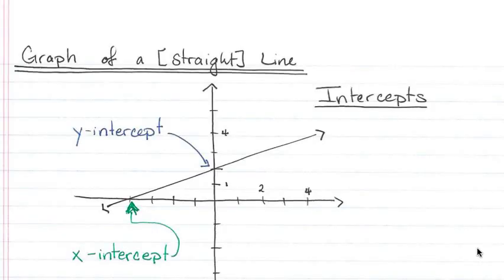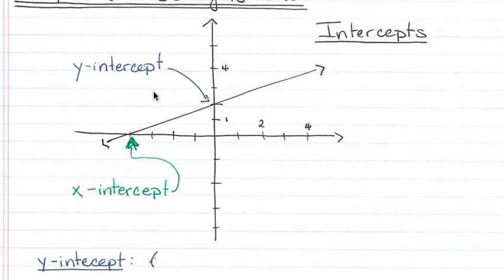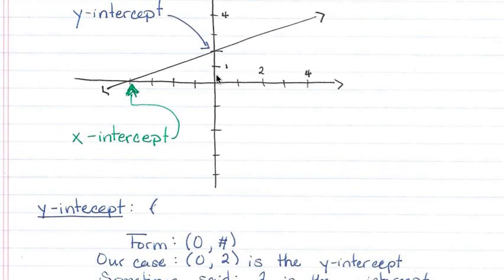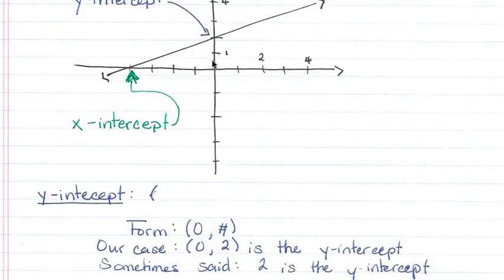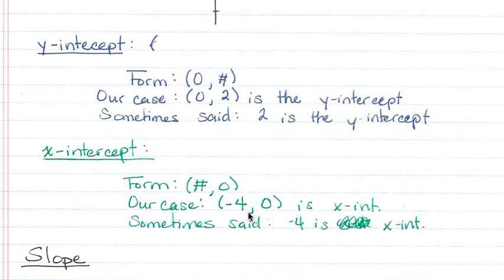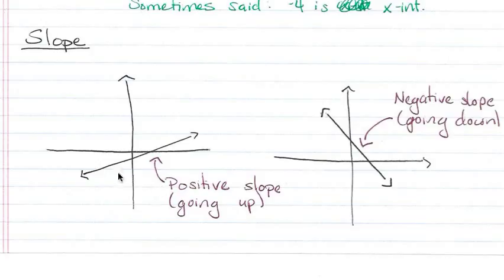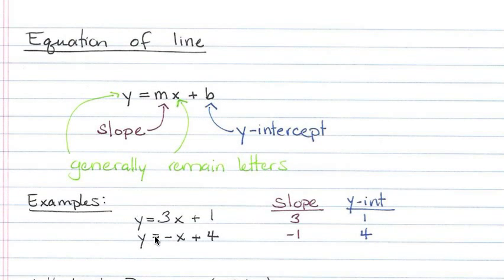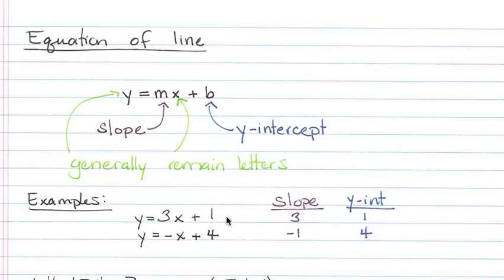Intro to the Graph of a Line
This video introduces the graph of a straight line. I explain what x and y intercepts are, what slope is, and what the general equation for a line looks like.